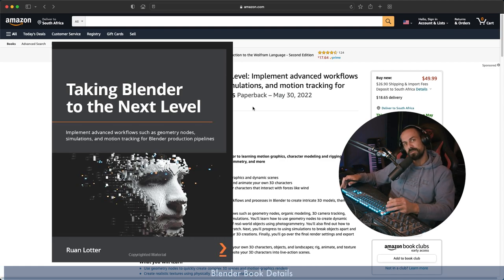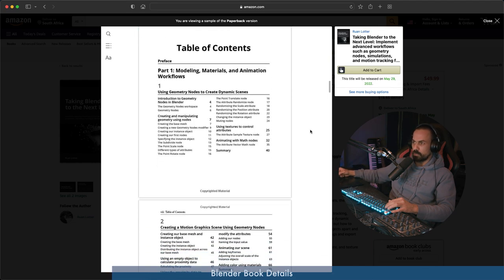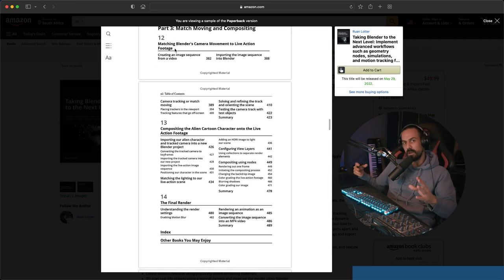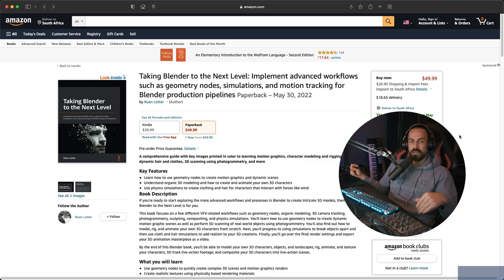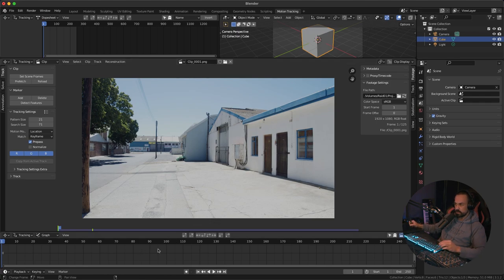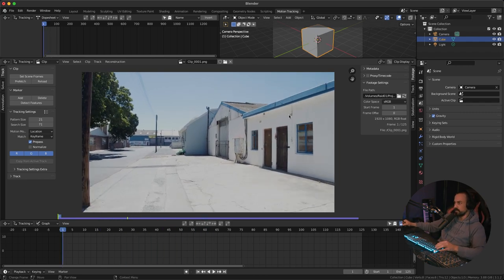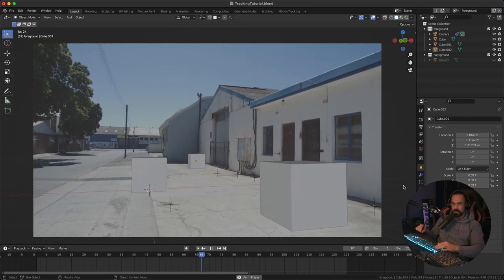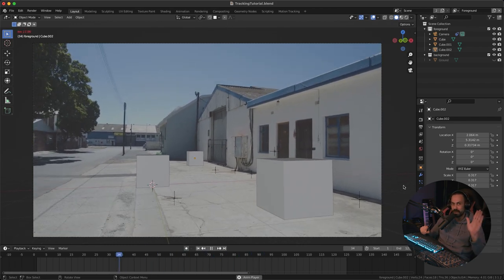Blender Camera Tracking Tutorial & Book Announcement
I'm very excited to announce my upcoming Blender Book called Taking Blender To the Next Level which will be available at the end of May this year.

My Blender Book on Amazon

Another great Blender book to check out: Shading, Lighting, and Rendering with Blender's EEVEE